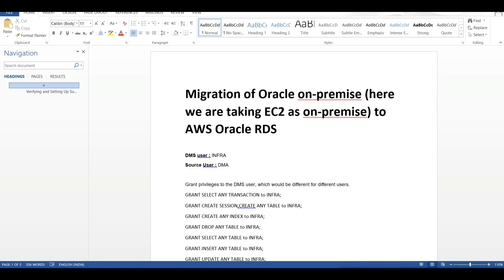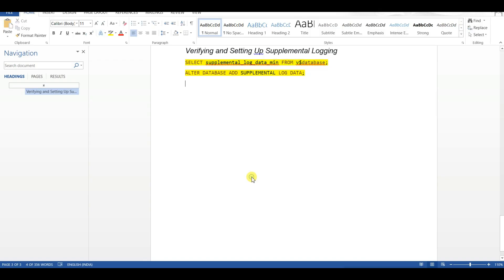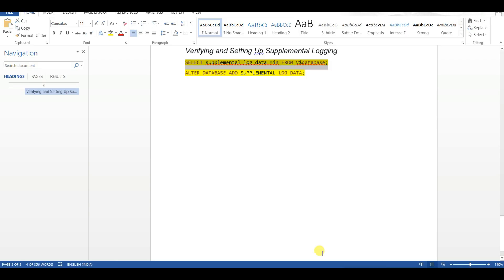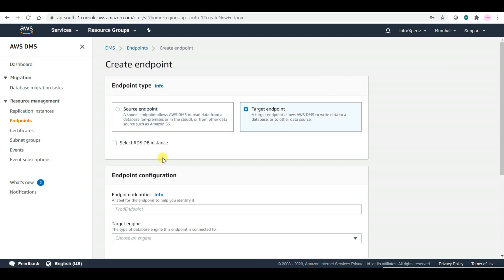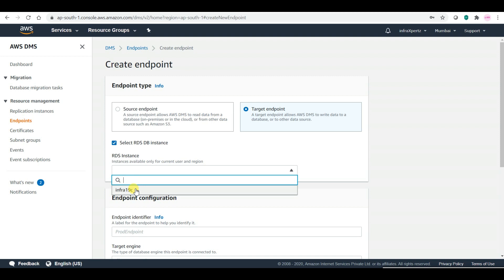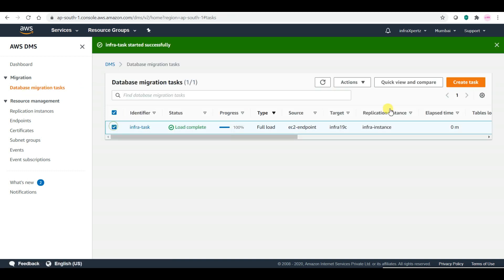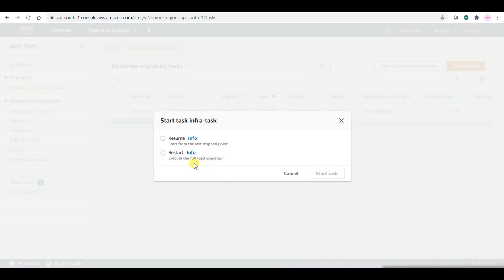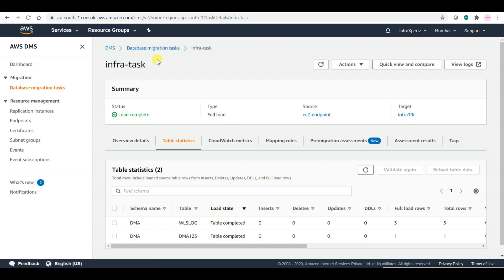Migrating On-Premise Oracle 11G database to AWS RDS Oracle 19c using AWS DMS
Here we are migrating an Oracle database hosted in an EC2 instance to RDS Oracle. This is a Full Load Migration explained in detail.
NOTE : 25:34 minutes in the video explains about some privileges to be granted. This is required only for the DMS user (INFRA as per example) which is needed to carry out the operation. The user DMA which is used in the video, doesn't need those additional privileges to proceed with

Click on the below link to
1. Check the Laptop used for creating the content

2. Microphones used for the recording

3. Kingston 8GB RAM

4. For Screen recording and editing

5. Wireless keyboard and mouse